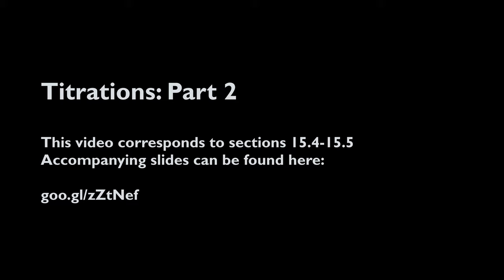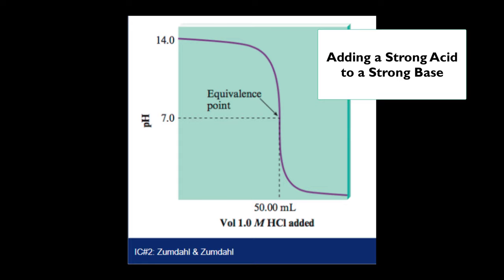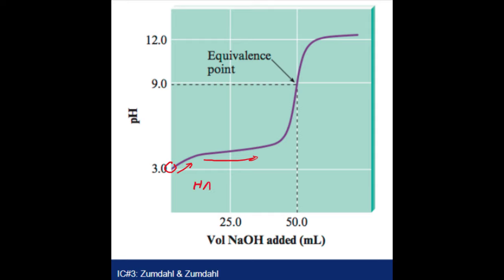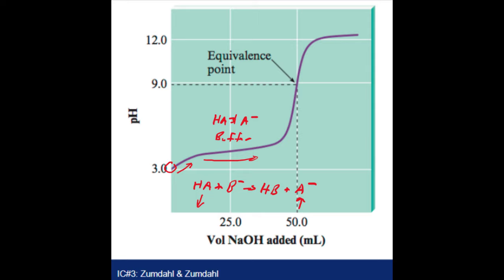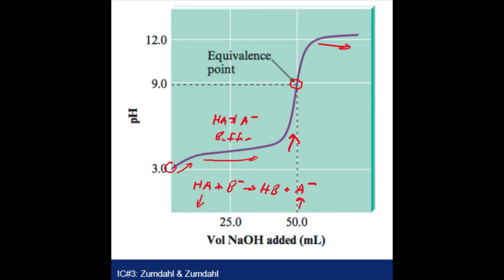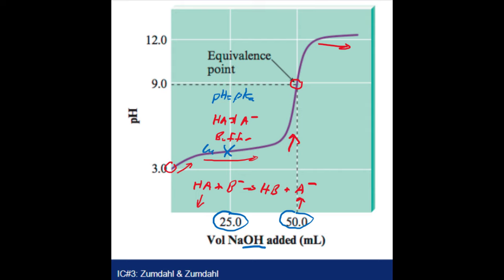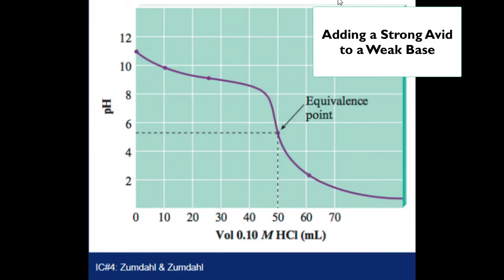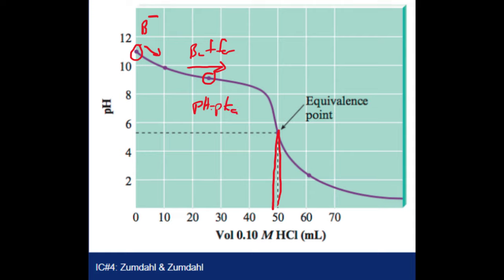15.04-15.05: Titrations: Part 2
A closer look at various pH curves during titrations.

Image Credits:

1. Zumdahl & Zumdahl. Chemistry. 9th ed.: Cengage Learning, 2014.

2. Zumdahl & Zumdahl. Chemistry. 9th ed.: Cengage Learning, 2014.

3. Zumdahl & Zumdahl. Chemistry. 9th ed.: Cengage Learning, 2014.

4. Zumdahl & Zumdahl. Chemistry. 9th ed.: Cengage Learning, 2014.